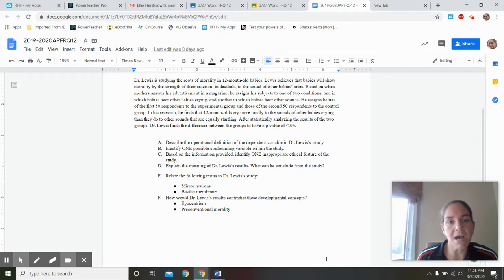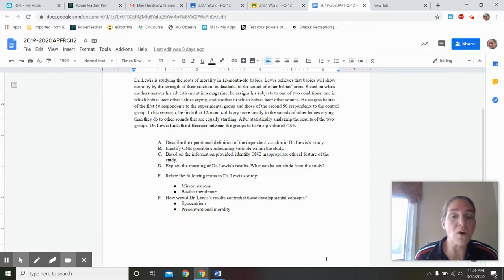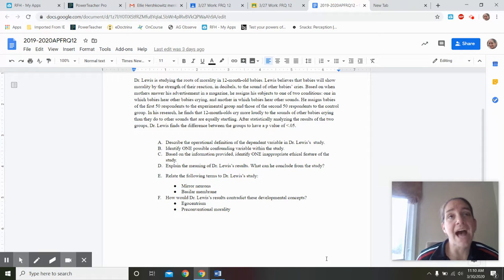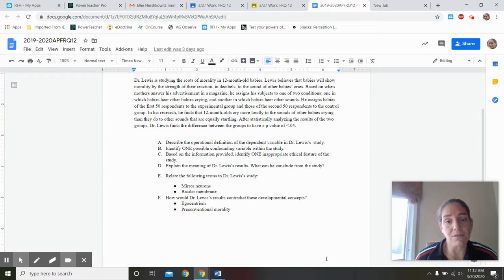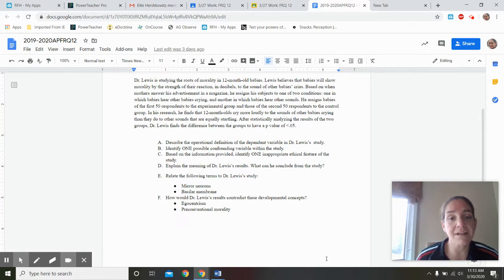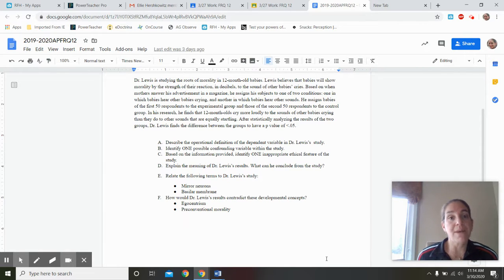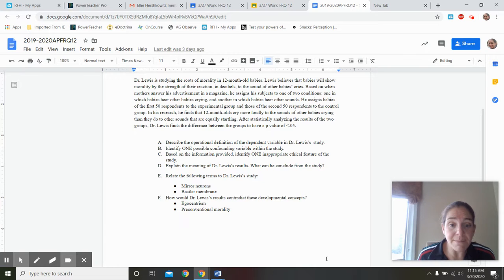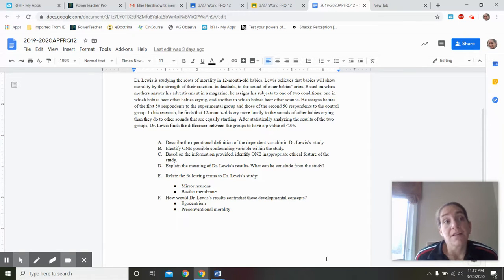FRQ 12 Discussion Points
A discussion of issues in FRQ 12